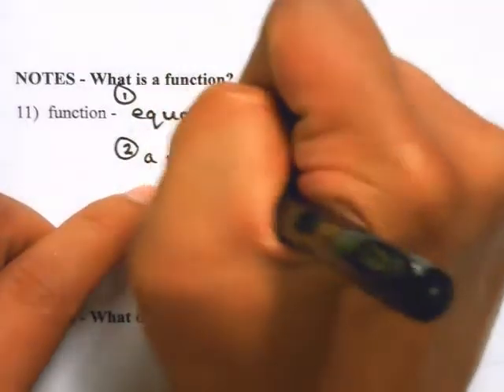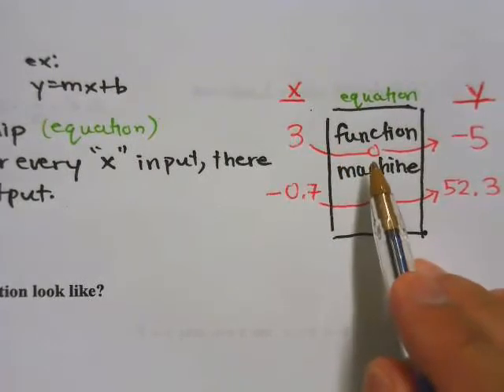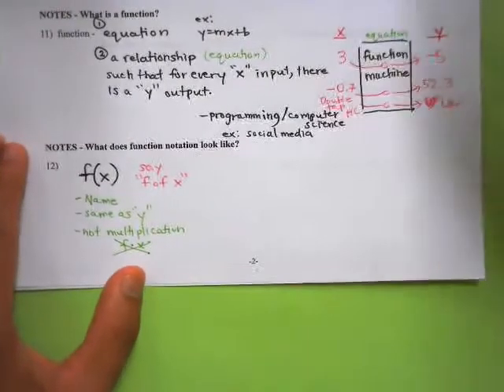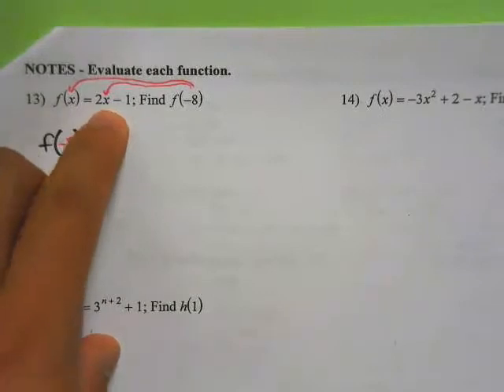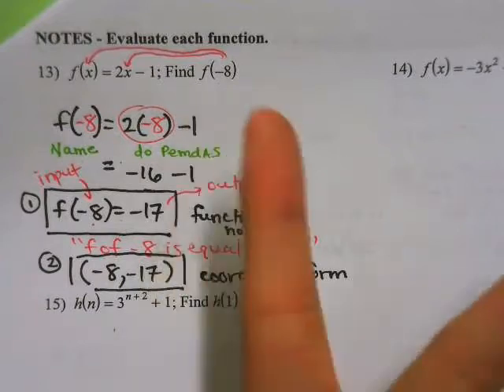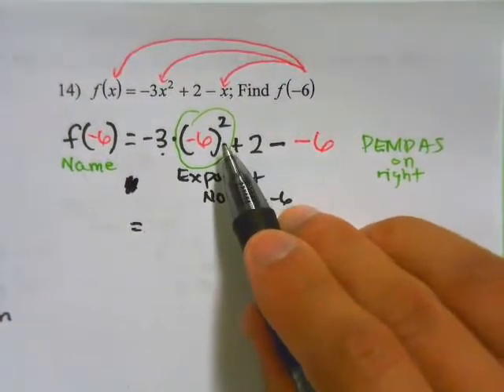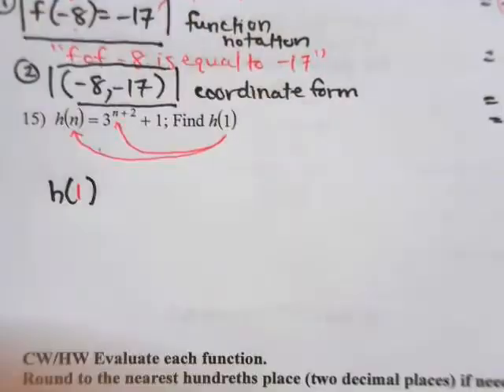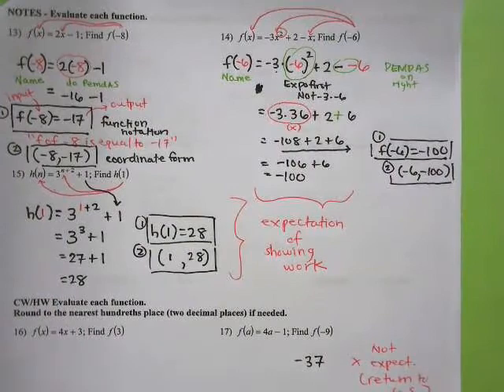Algebra 1 Lesson 03 Evaluating Expressions, Introduction to Functions Part 2/2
We review how to evaluate expressions in order to lead into functions and function notation.